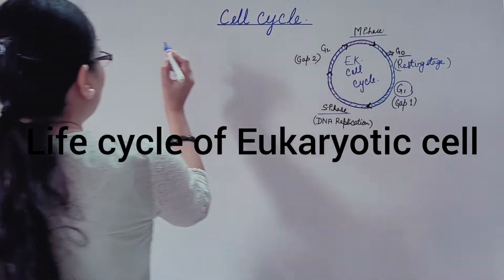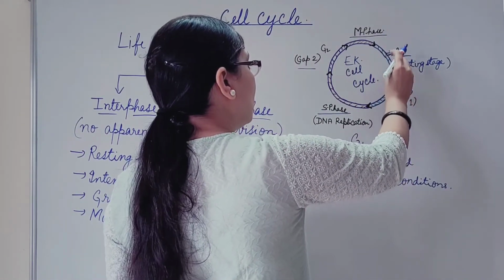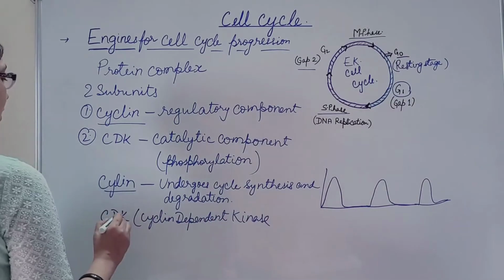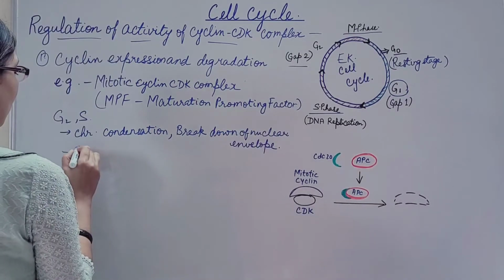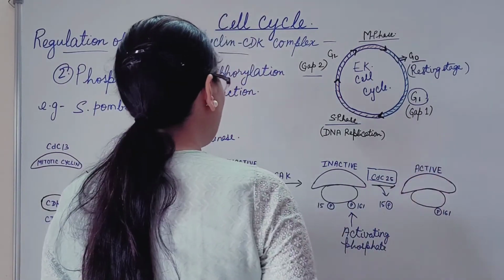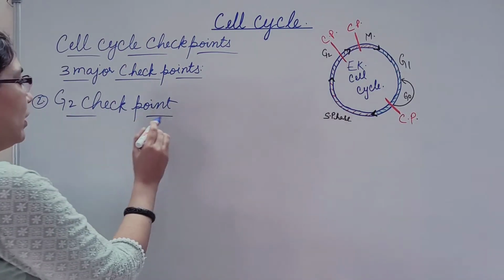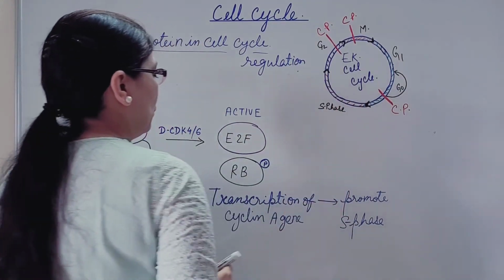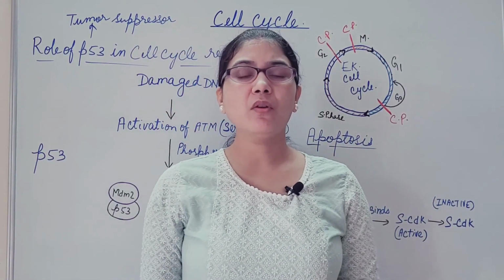CELL CYCLE. Cell Biology.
This video is about cell cycle, life cycle of eukaryotic cell. All the stages of cell cycle is explained. Cell cycle checkpoints is also discussed.
Cyclin CDK complex is discussed.
Regulatory mechanism is discussed with examples.